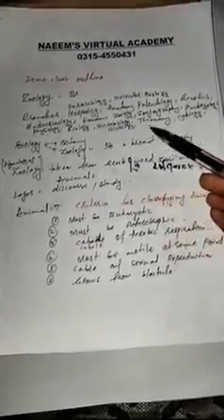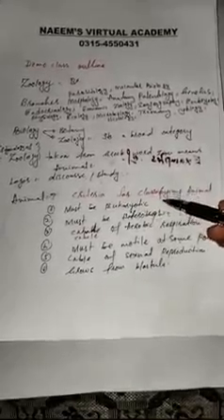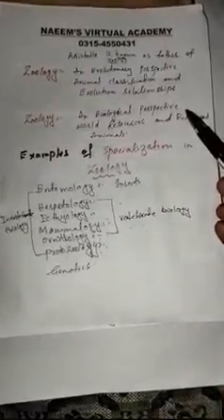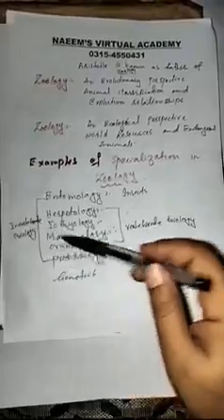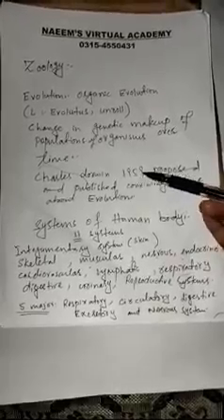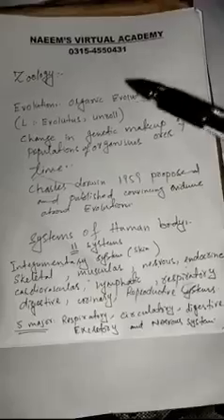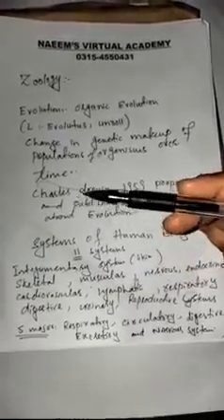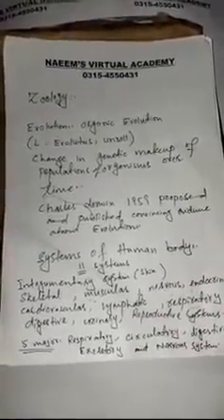Zoology Lectureship class one | Madam Quratulain